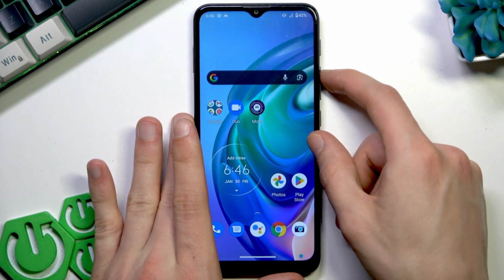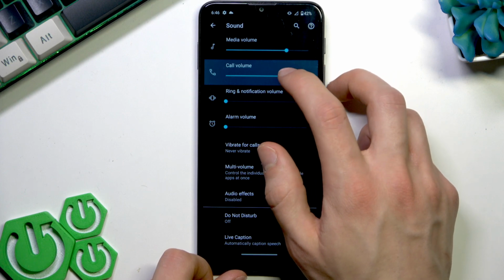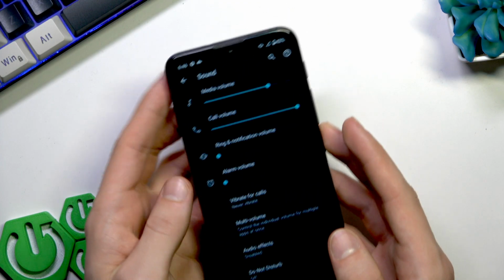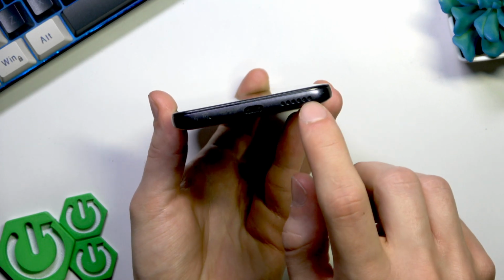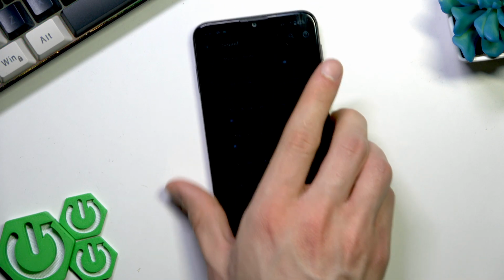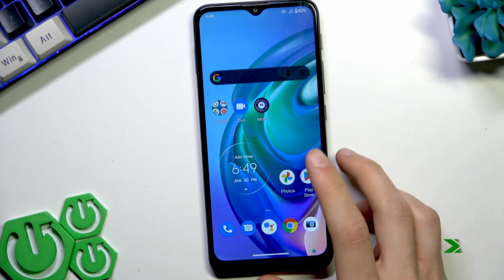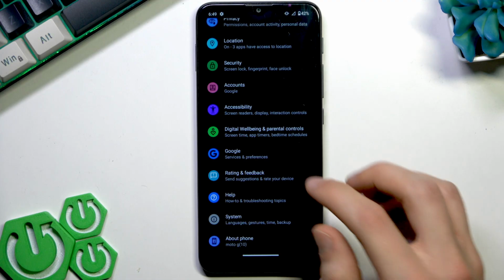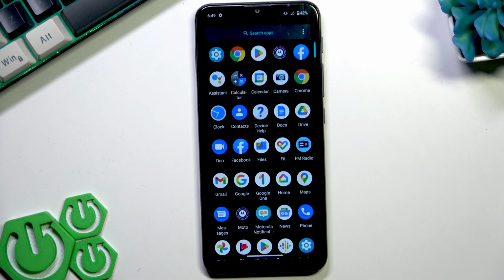MOTOROLA Moto G10 – Fix No Sound During Calls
In this video I show how to fix the no sound during calls issue on the MOTOROLA Moto G10. You will learn simple step-by-step checks and fixes that most users can do at home: check and raise the call volume with the side buttons and the volume mixer, disable Bluetooth in case audio is routed to another device, clean the earpiece and speaker grills, test calls with another app (like WhatsApp), restart the phone, and reset network settings if required. These troubleshooting steps help you find out if the problem is a settings/software issue or a hardware fault that needs repair. Follow each step and test call audio after every change to see which solution works for your Moto G10.

How to fix no sound during calls on MOTOROLA Moto G10?
How to reset network settings on MOTOROLA Moto G10?
How to clean the earpiece on MOTOROLA Moto G10?

0:00 Intro — No sound during calls on Moto G10
0:06 Check call volume using side buttons and open volume mixer
0:32 Adjust call volume slider in the volume mixer
0:50 Disable Bluetooth to prevent audio rerouting
0:59 Clean the earpiece and speaker grills (soft brush/non-conductive pin)
1:39 Test with another call or app and restart the phone
1:58 Reset network settings (erase Wi‑Fi, mobile & Bluetooth settings)
2:44 If still no sound — likely hardware, seek repair
2:57 Outro and subscribe